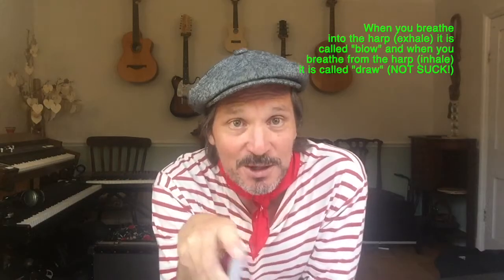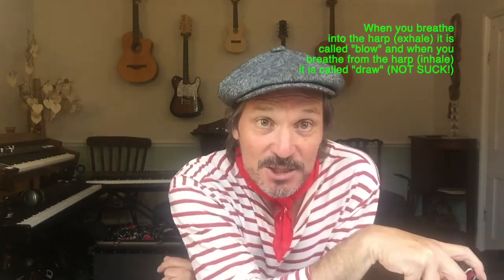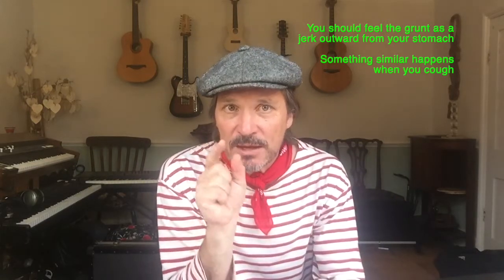Harmonica Lesson 2 Breathing when playing Harmonica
Joe the Harp explores breathing/breath control on the harmonica. Why breathing in (draw) notes are just as important as blow notes; the differences between harmonica posture and singing posture; how your lungs work with your abdomen, and an introduction to "train style" playing to wake up your abdomen. Enjoy!